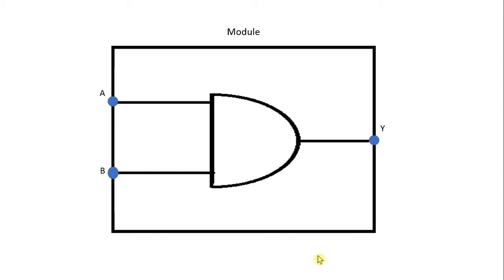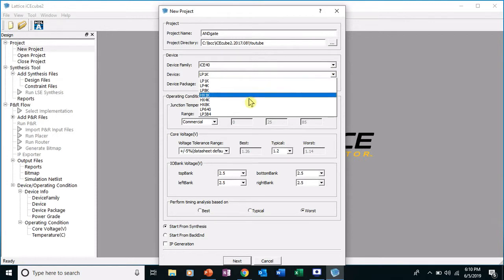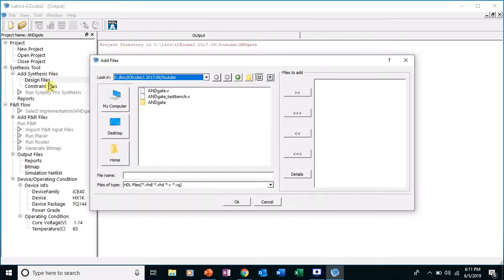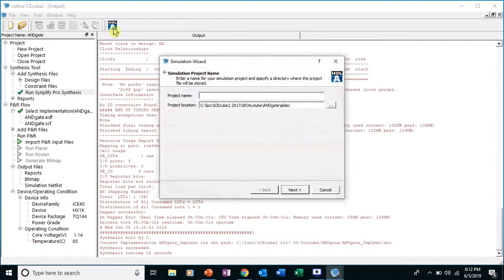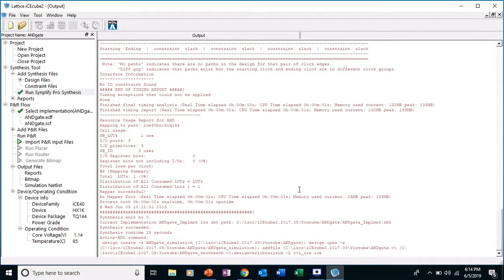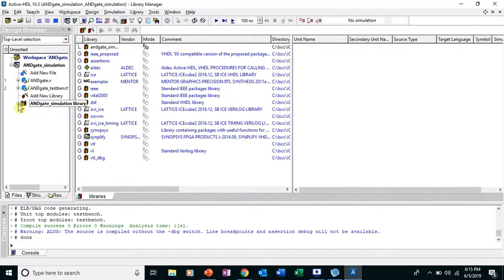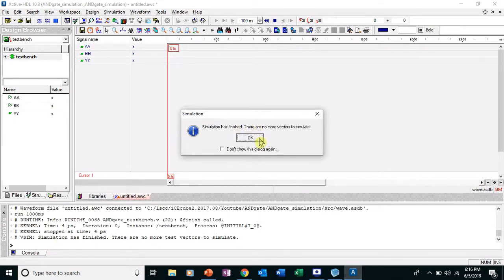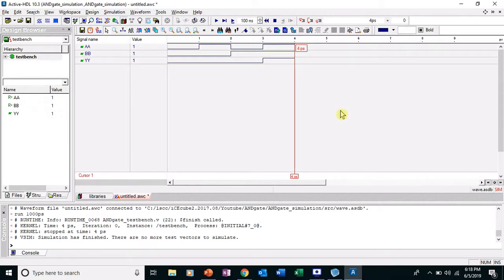First Project With Lattice FPGA - Part 4: Simulation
4th video in the series covering the construction of an AND gate on a Lattice Icestick FPGA development board.

This video goes over simulation in the Icecube2 software. See this video for more software info

This video only covers pre  place and route simulation. Post place and route simulation may behave different due to timing delays in the hardware. See the user guide above.